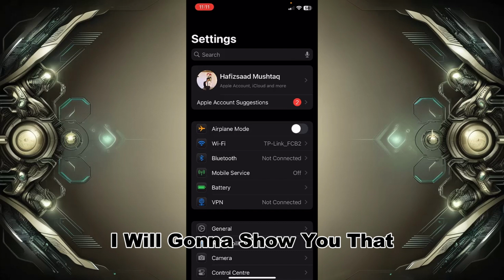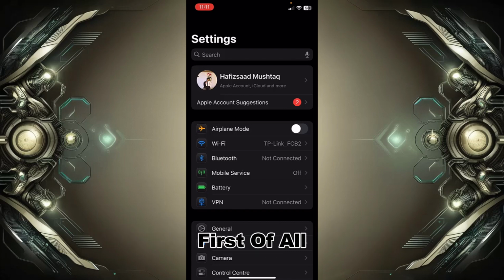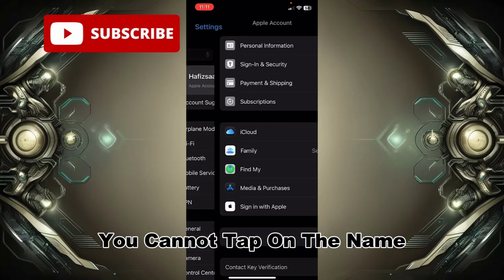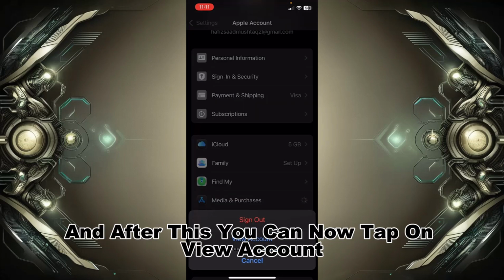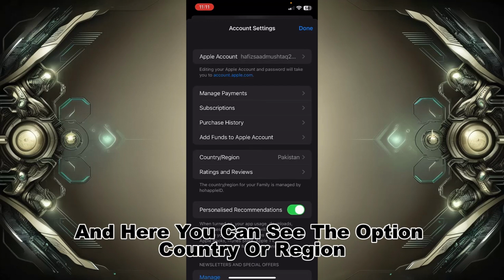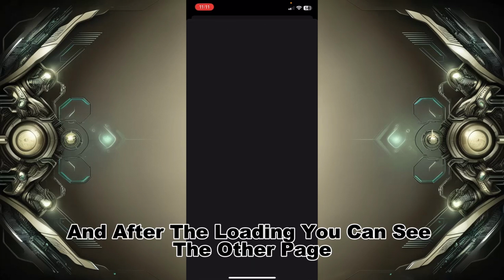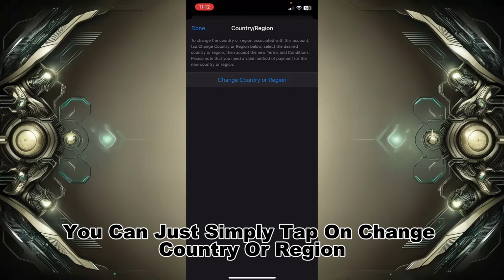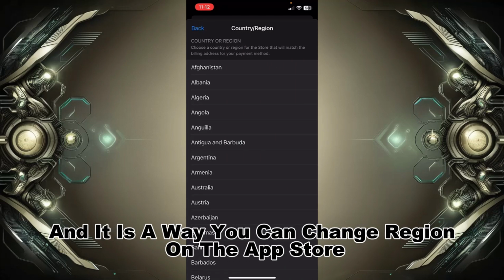How To Change Region On App Store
In today's video we will learn How To Change Region On App Store. Are you facing issues with your favorite apps or software? You’re in the right place! On this channel, I provide clear, step-by-step solutions to help you solve technical problems, troubleshoot errors, and optimize your apps and software. Whether it's installation issues, compatibility problems, or performance tweaks, I break down complex tech concepts into easy-to-follow guides.